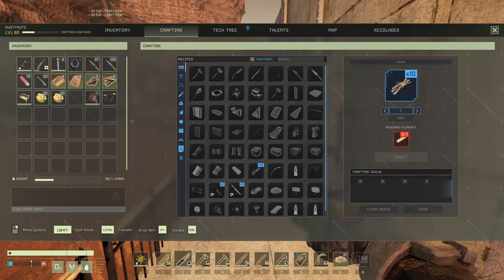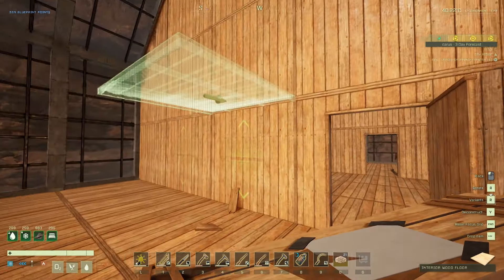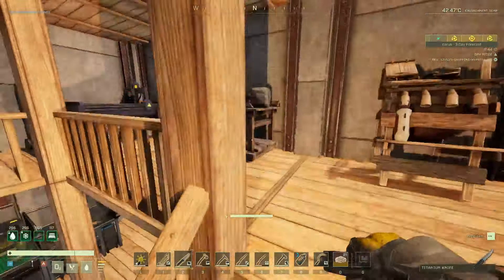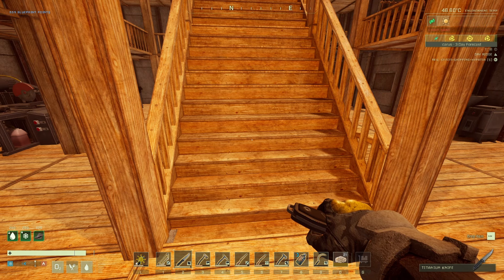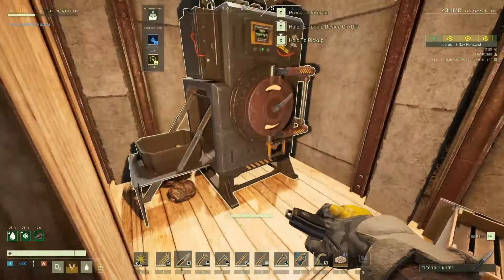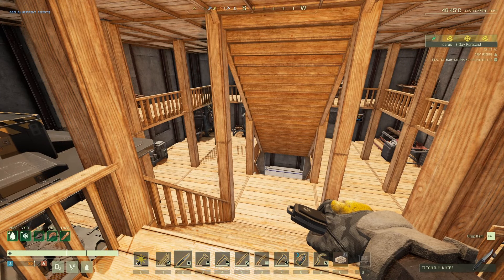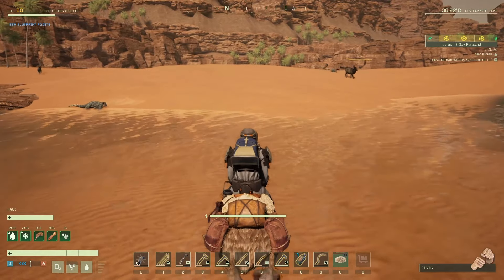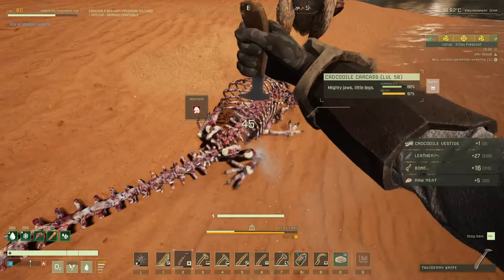Hunting For Trophy's! Icarus Open World Gameplay [S04E80]